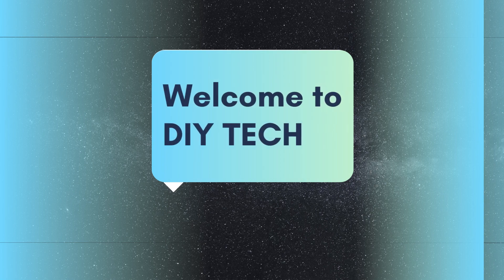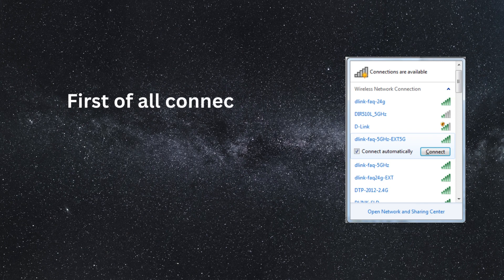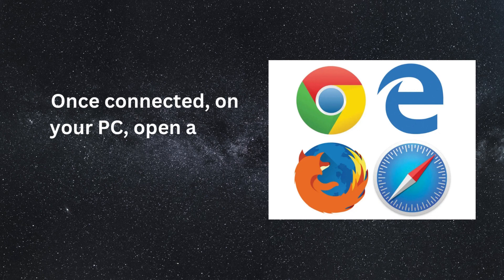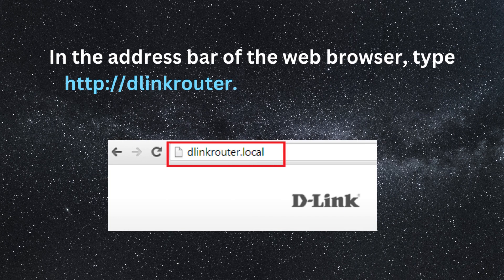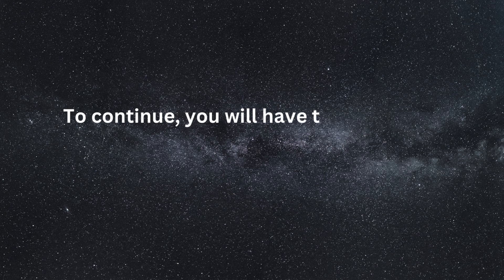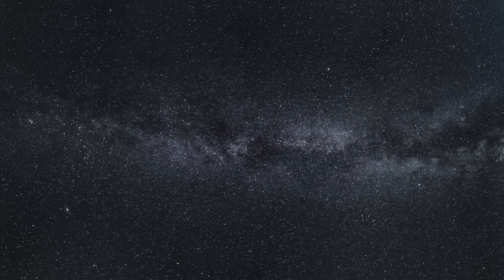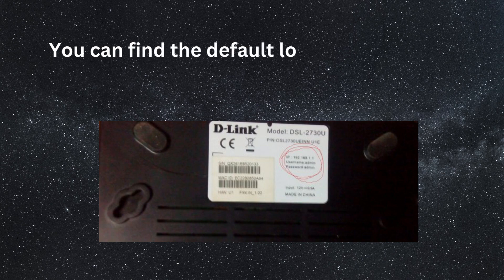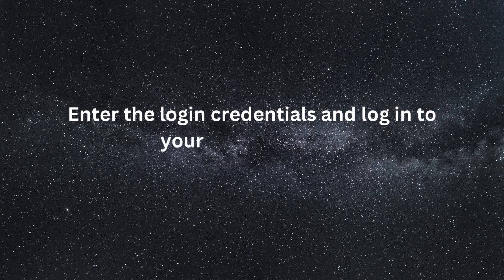D'link Router Login using dlinkrouter.local Web Address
Here are the complete steps to domplete dlink router login using dlinkrouter.local web address. All the needful information is available for you.